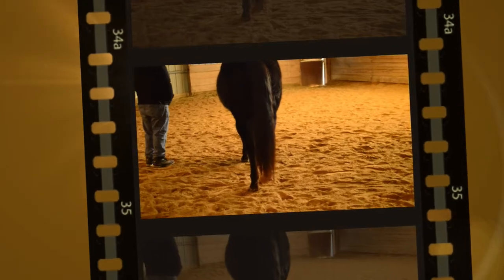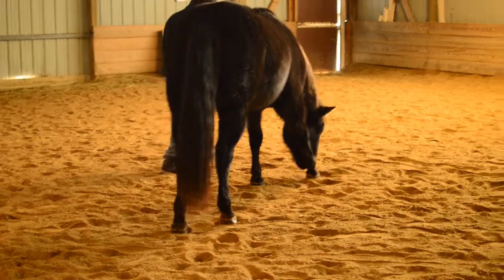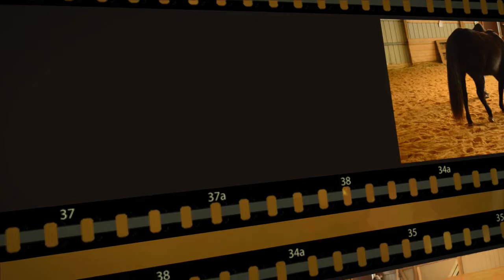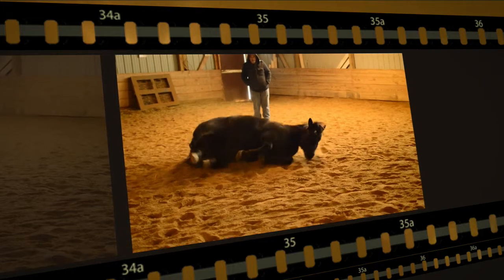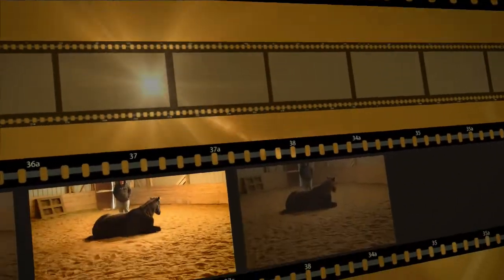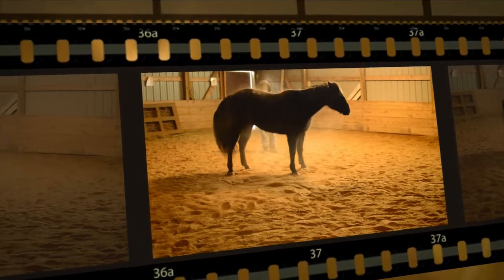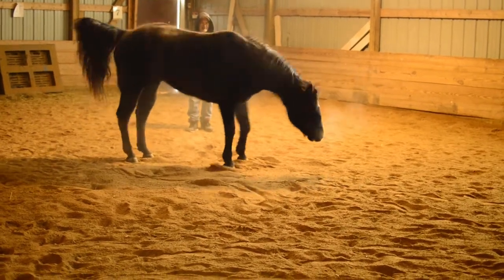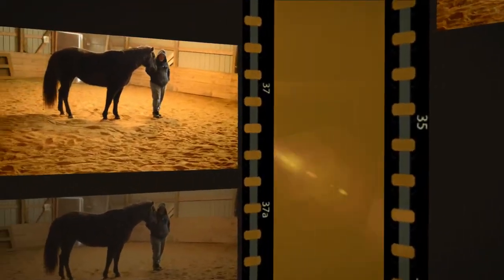PSSM Postive Horse, Suspensory Injury and Unusual Treatment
In early January of 2017, during one of the worst winters from hell, Maggie slipped in her ice covered paddock and seriously injured her right rear suspensory, most like the Deep Digital Flexor Tendon. Why can't I give a positive location? I'm dirt broke. Maintaining a PSSM positive horse costs half my monthly income. For those that would just ship your positive, or have it PTS, well, that's your choice. Mine is with me until she lets me know she's given up.

Back to her story. That winter we had one ice storm after another. Maggie was kept on a 25 x 100 foot dry lot with a 3 sided shelter. PSSM horses don't do well stalled 24/7. They need freedom to move when needed, and as needed when they feel tight or cramped.

Before the injury she was doing well. Her weight had stabilized, her muscles were soft, and she was back under saddle at a walk and light trot after her stifle injury. That was an 18 month hand walking recovery period.

It was a weekend and her PSSM vet was out of town.. I then contacted her farrier. His advice was to immediately put her into a deeply bedded stall where she could rest the leg off the ground as needed. The barn manager cleared out a stall that had a window. It was next to a door that could be opened to cool her off if needed.

She started sweating the following day. Assuming she was too hot, we opened the window and the door. Cooling the air did nothing. She was like a thundercloud, literally raining sweat. On the positive side she was still eating, drinking, urinating without signs of blood, and producing normal poops. All I had to give her was Bute, not my first choice, but at least it helped cut the edge of the pain.

A couple of days later, I finally reached her vet, but her backed up schedule wouldn't fit a trip out. She did order me to immediately get her back OUTSIDE!  PSSM horses don't do well stalled. They need to be able to move freely, especially when injured. What's okay for a healthy horse doesn't necessary work for a horse that can get muscle spasms or cramps with zero warning. With many tears, plus another foot of snow, Maggie went back to her paddock.

That evening we had ANOTHER ICE STORM! Nothing can come close to the fear that hit me. I had to get to the vet's office to pick up Maggie's prescription for Robaxin, and back to the barn to get that in her. Checking, did she make it through the night okay? We'd borrowed a blanket for her, although she was still sweating. All we could do was pray and cry.

She went into NNB ... the sweating was Negative Nitrogen Balance. This was her second round with it. Within a week she was down to ribs and hips again. I'll post a link to NNB at the end of this.

Her treatment for the following months would be another round of hand walking down the asphalt and concrete driveway of the boarding barn. Walking her on stable, hard ground was the actual key to her recovery. Stall rest would have probably left her permanently lame. It took almost a year but she came out usable again.

I do have video of this round of NNB but her heavy winter coat makes it unusable. Unless you were there to actually feel her torso you couldn't really tell the difference. A black horse in winter coat can look a lot healthier that it actually is. It's so important to keep a visual record of your horse's journey.